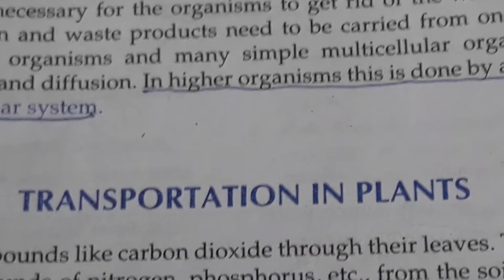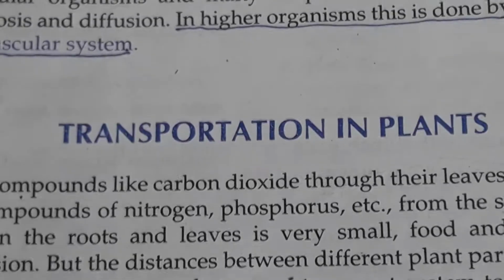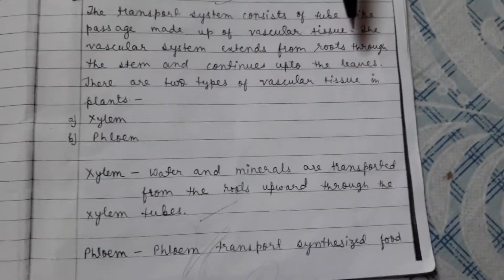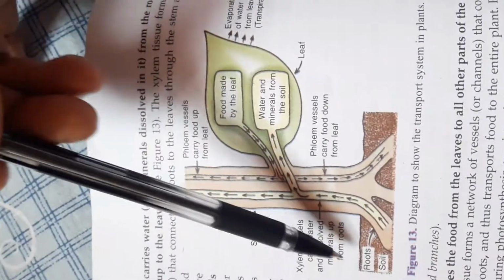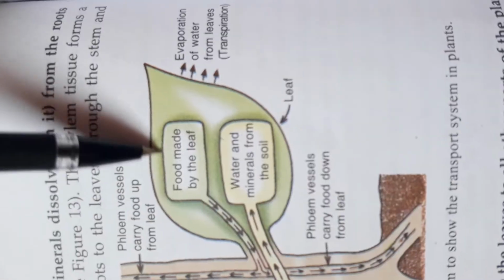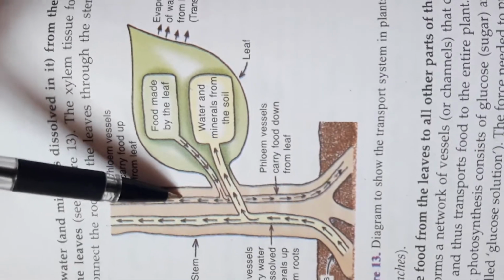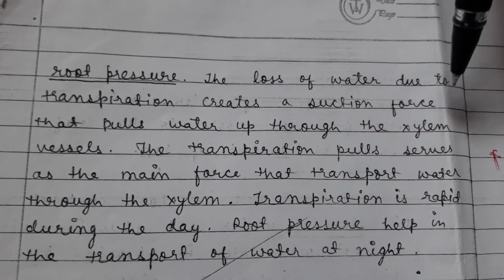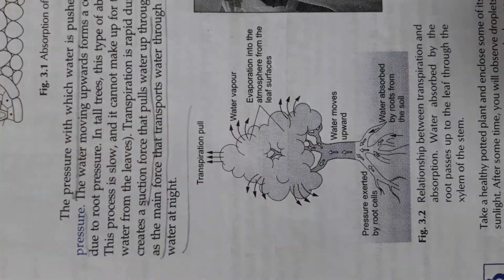Class-10 ,Sub-Biology ,topic- transportation in plant( Rekha sinha)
Rekha Sinha
Subject- biology
Topic- transportation in plant